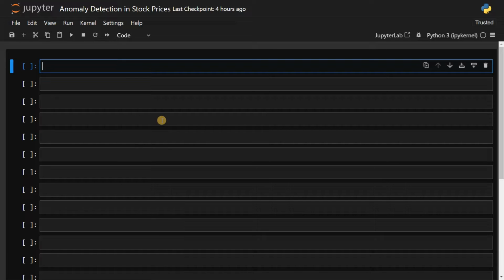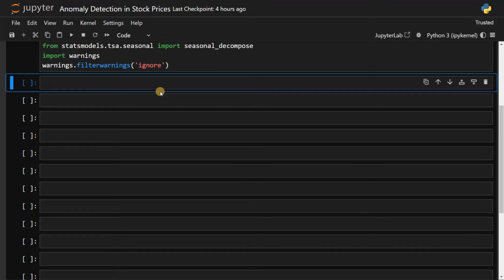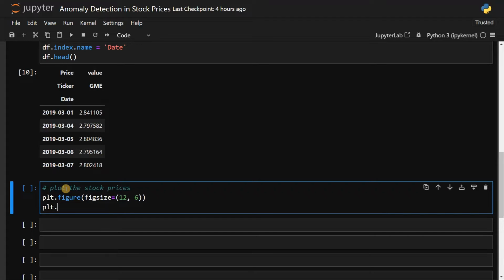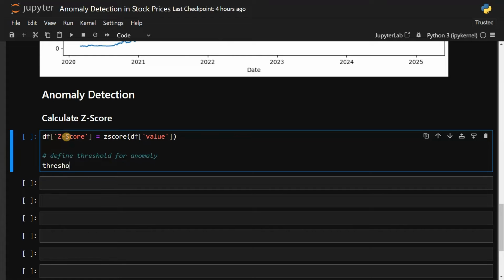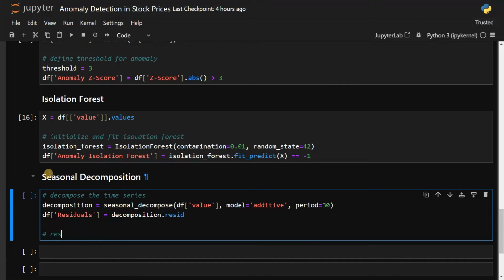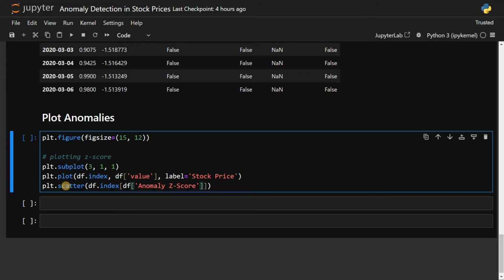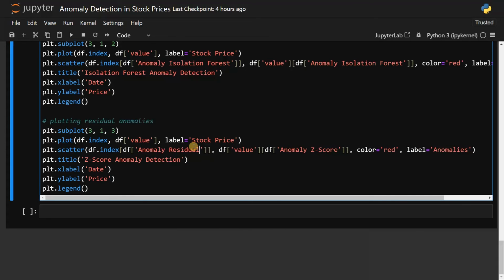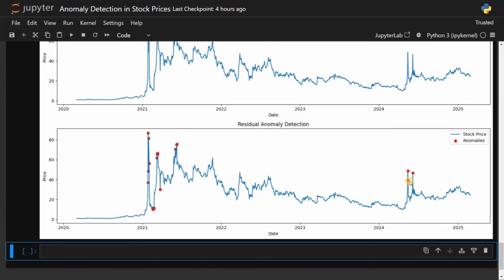Anomaly Detection in Stock Prices | Z-Score, Isolation Forest & Residuals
⭐️ Content Description ⭐️
In this video, we explore anomaly detection in stock prices using techniques like Z-Score, Isolation Forest, and Residual Analysis. We demonstrate how to identify unusual price movements, detect market anomalies, and improve financial data analysis. By leveraging these statistical and machine learning methods, we gain insights into detecting outliers that could indicate potential trading opportunities or risks.

🕒 Timeline
00:00 Introduction to Anomaly Detection
01:27 Import Modules & Load Dataset
09:12 Z-Score Method
10:37 Isolation Forest Method
12:14 Seasonal Decomposition Residuals
14:45 Plot Anomalie